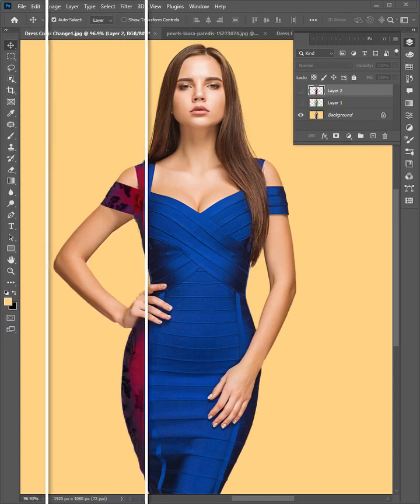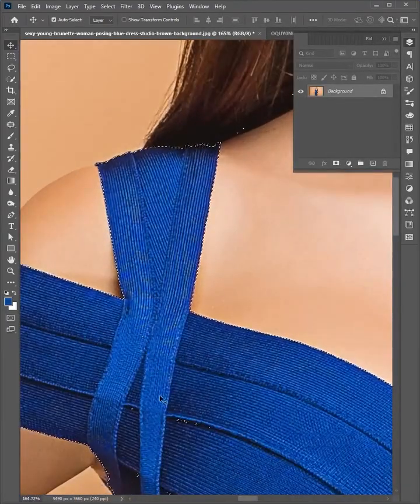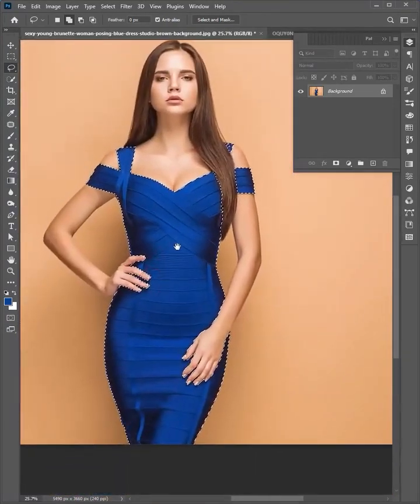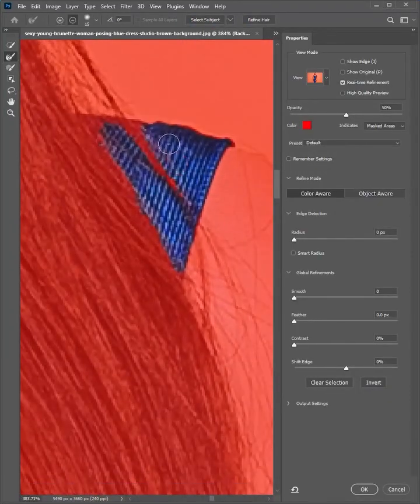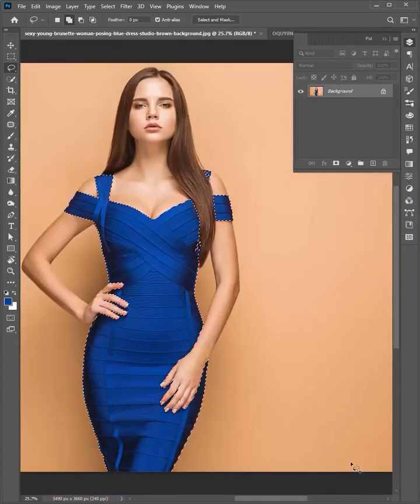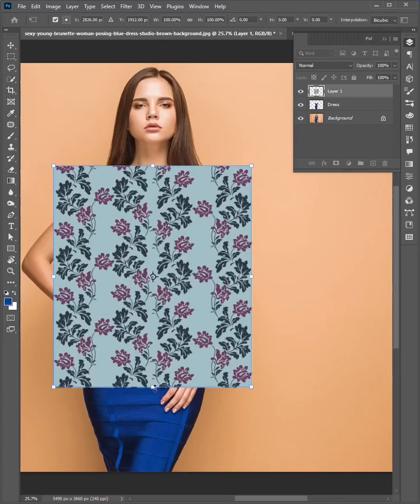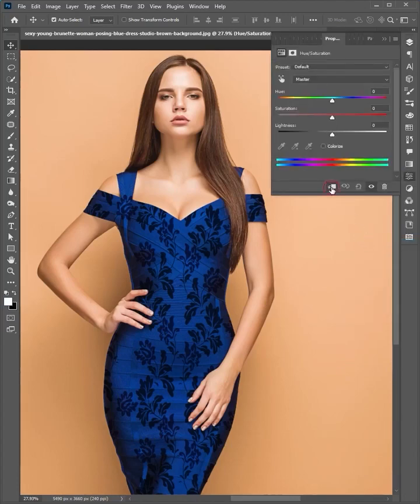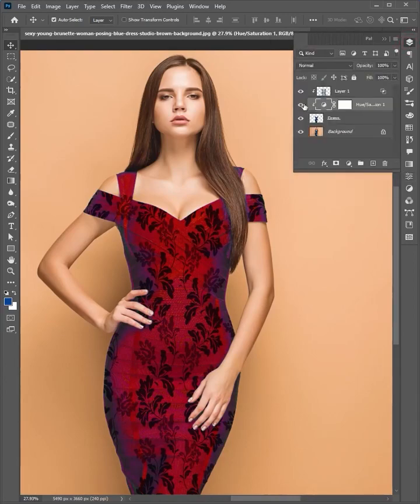how to change the dress design in adobe photoshop || how to change dress design in picsart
how to change the dress design in adobe photoshop
how to change the colour of dress in adobe photoshop
how to change dress design in photoshop
how to change image dress in adobe photoshop
how to change the dress in photoshop
how to change the dress color in photoshop
how to change image dress in adobe photoshop 7.0
how to change t shirt design in photoshop
how to change the colour of a dress in photoshop
how to change the colour of dress in photoshop
photoshop how to design a shirt
how to apply pattern design to clothes in photoshop
how to change a dress colour in photoshop
how to change a dress color in photoshop
how to design a dress in photosho
how to change dress design in picsart
how to change clothes design in photoshop
how to change clothes design in picsart
how to change shirt design in photoshop
dress,photoshop hindi tutorial,photoshop tutorial change dress,photoshop
tutorial,photoshop tutorial for beginners,photoshop tutorial 2021,adobe photoshop
tutorial,how to use photoshop,photoshop tutorial beginner,ayan graphics
Welcome to our Photoshop tutorial on how to change dress designs! In this video, we will guide you through the step-by-step process of altering the design of a dress using Adobe Photoshop. Whether you're a fashion enthusiast looking to experiment with different styles or a designer wanting to showcase your creativity, this tutorial is perfect for you. From selecting the dress to transforming its color, pattern, and texture, we will cover all the essential techniques to help you achieve a stunning new look. Follow along and learn how to use various tools and features in Photoshop to customize the dress design to your liking. By the end of this tutorial, you'll have the skills to create unique and eye-catching dress designs that stand out. So, grab your imagination and let's get started on this creative journey together! Let's unleash your creativity and transform ordinary dress designs into extraordinary works of art with Adobe Photoshop! Happy designing!